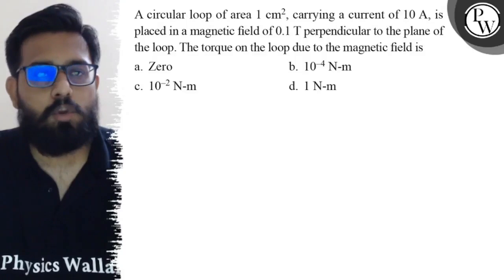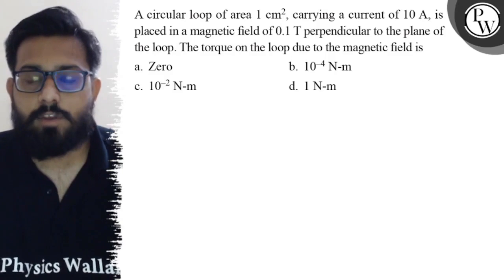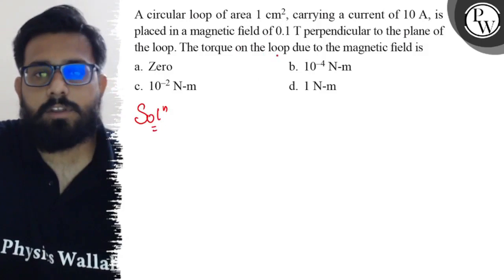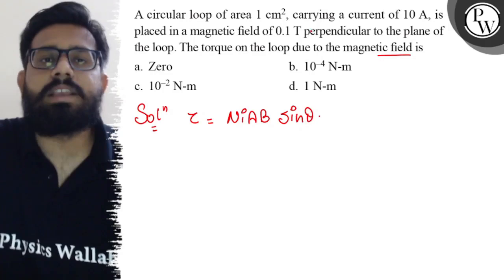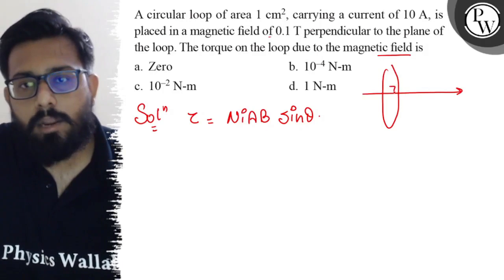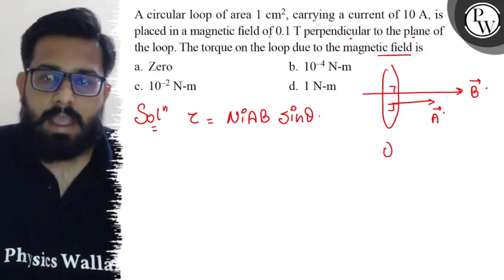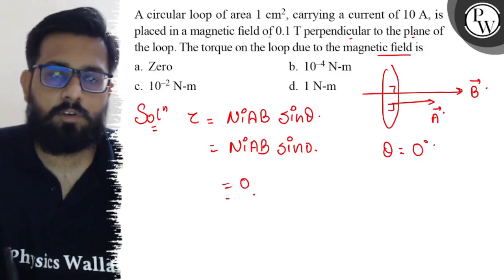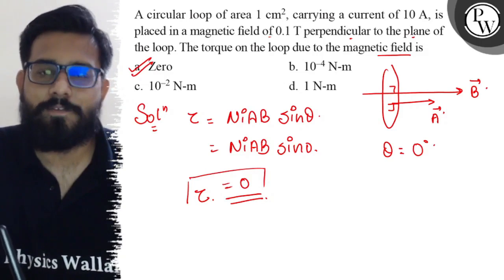A circular loop of area 1 cm^2, carrying a current of 10 A, is placed in a magnetic field of 0....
A circular loop of area 1  cm^2, carrying a current of 10  A, is placed in a magnetic field of 0.1  T perpendicular to the plane of the loop. The torque on the loop due to the magnetic field is
a. Zero
b. 10^-4 N-m
c. 10^-2 N-m
d. 1  N-m